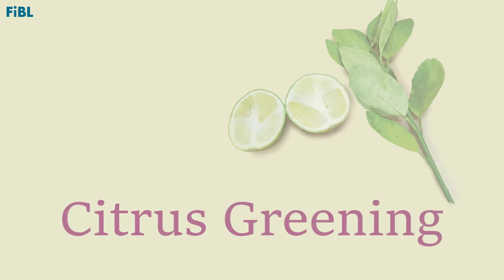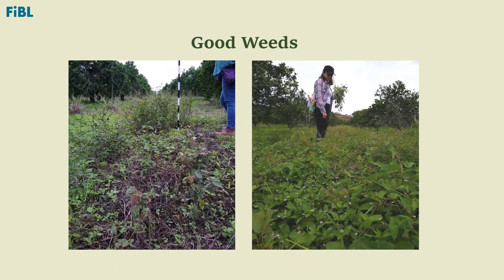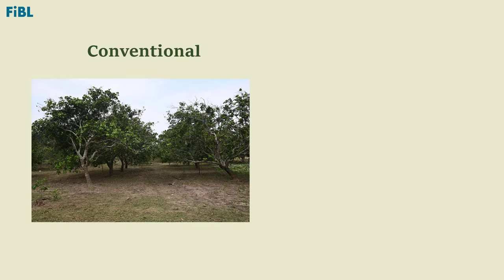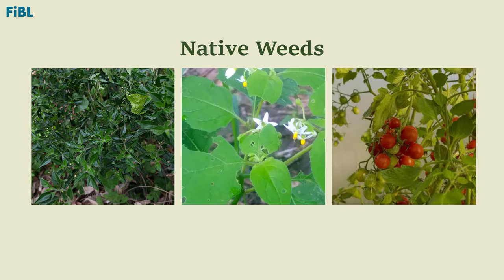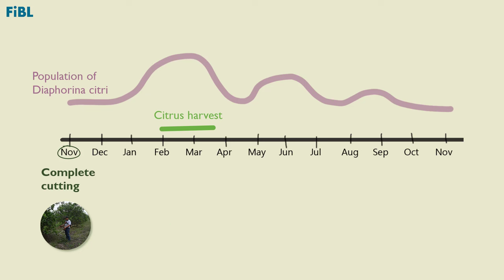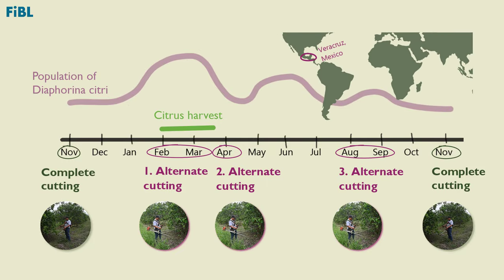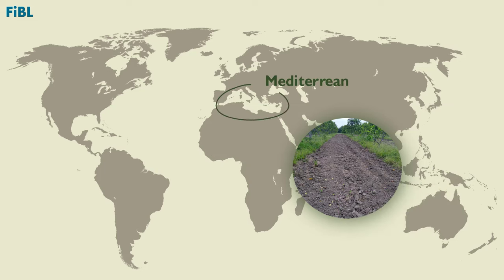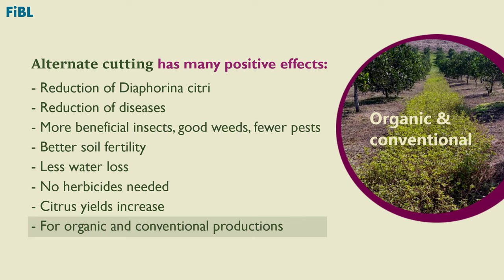(2/2) Citrus Greening – Preventive Measure Alternate Cutting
Alternate cutting is a preventive measure to minimize the occurrence of Diaphorina citri, one of the main transmission vectors of the citrus disease Citrus Greening.
Gelbe Drachenkrankheit